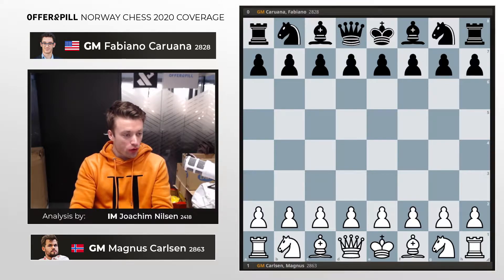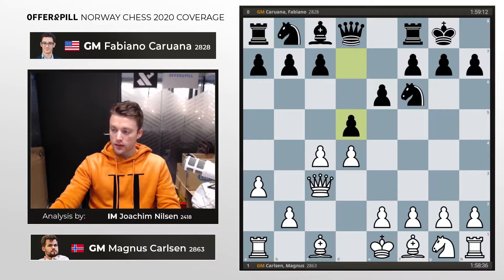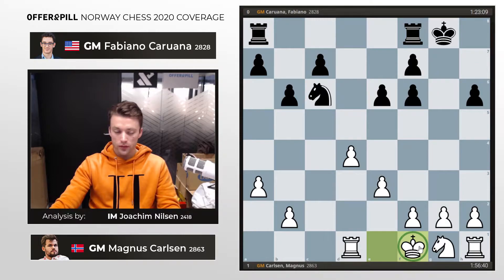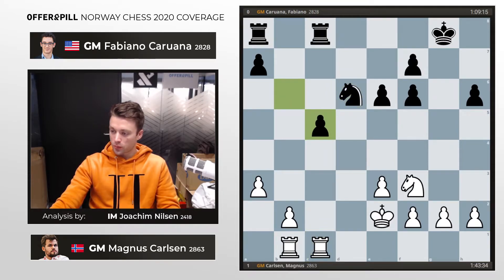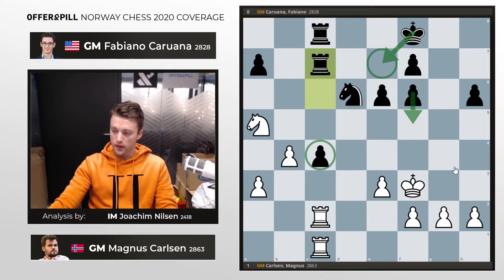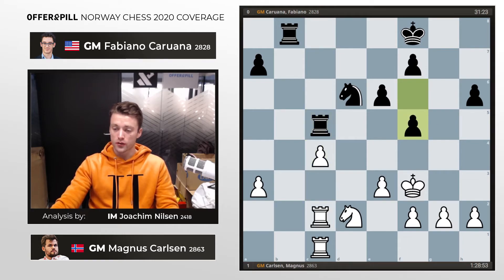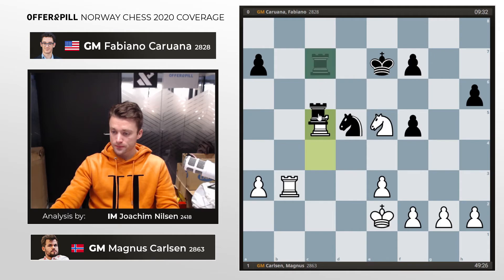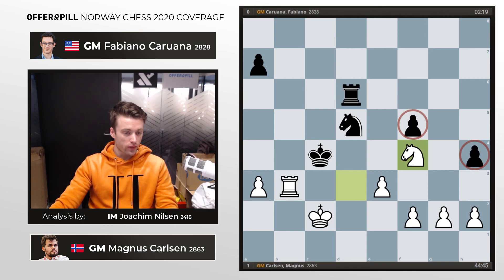GM Magnus Carlsen vs GM Fabiano Caruana - Norway Chess 2020 Round 4